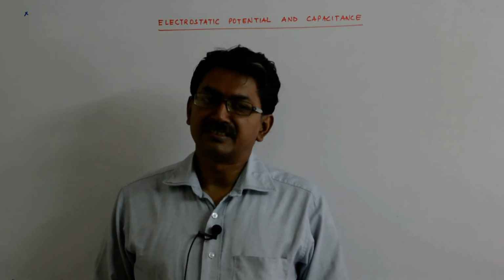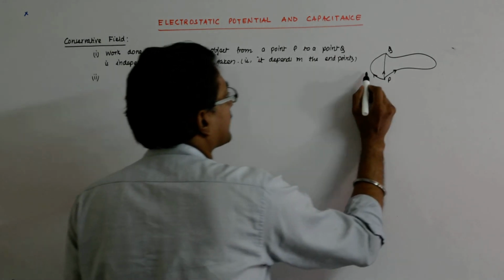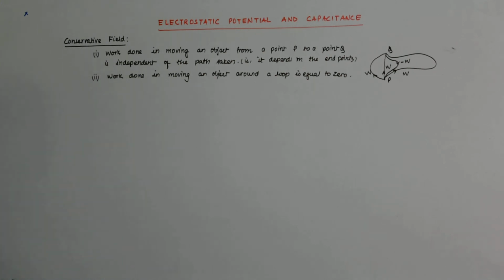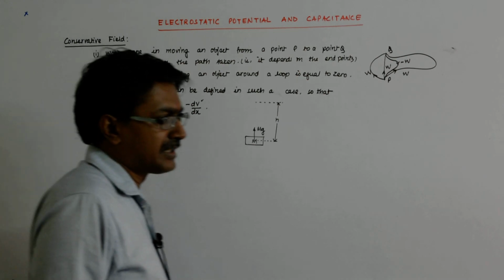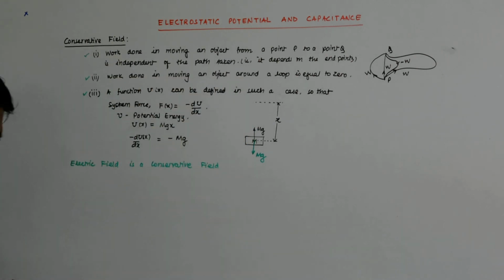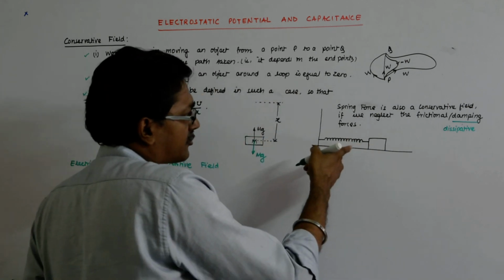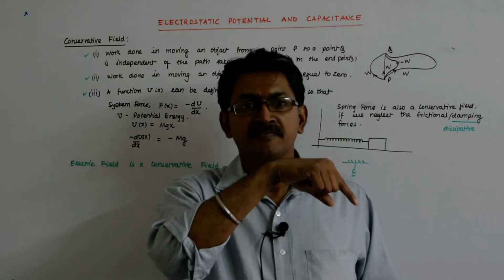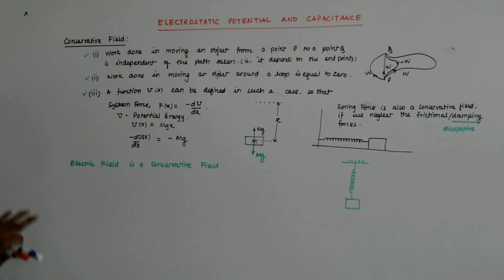Electrostatic Potential and Capacitance 1 | Class 12